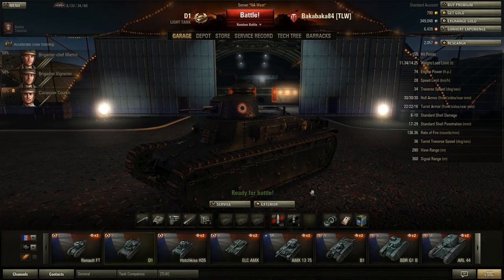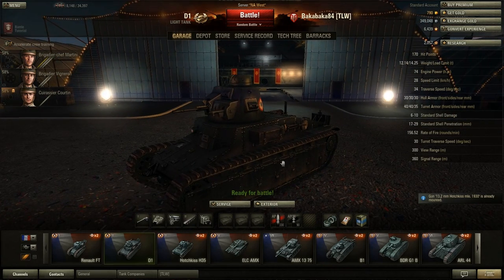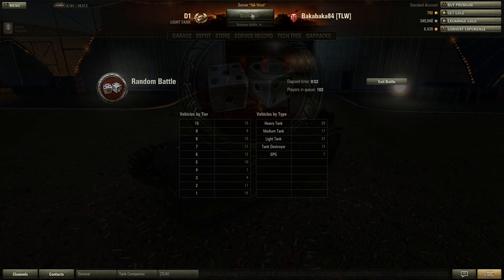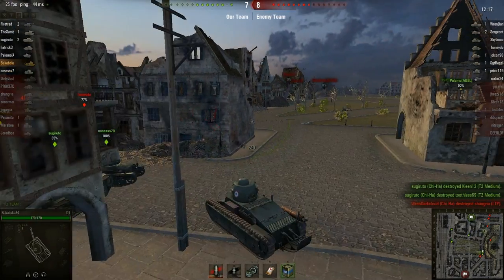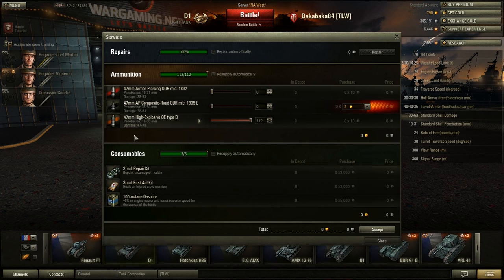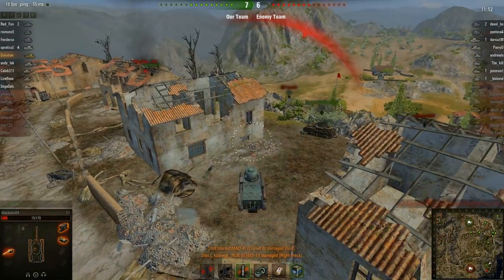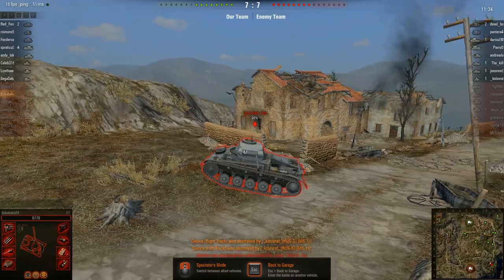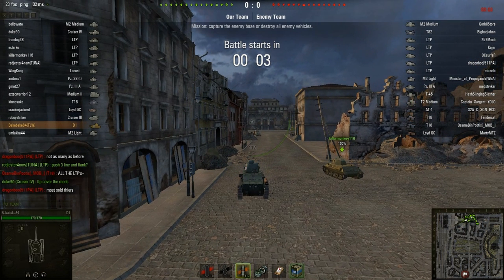[WoT] The French Tanks, Char D1 - 04 The Fail Tank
We look at the monumental fail that is the D1, the small changes done to the 13.2 mm Hotchkiss mle. 1930 and the D1's top gun the pitiful 47 mm SA 34